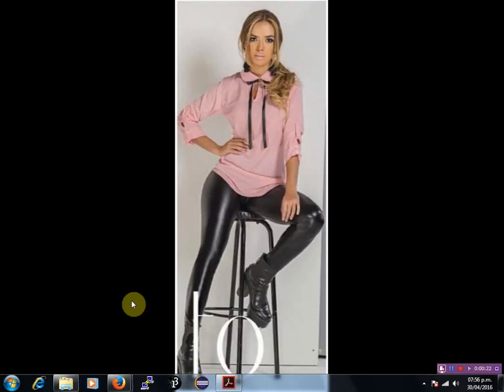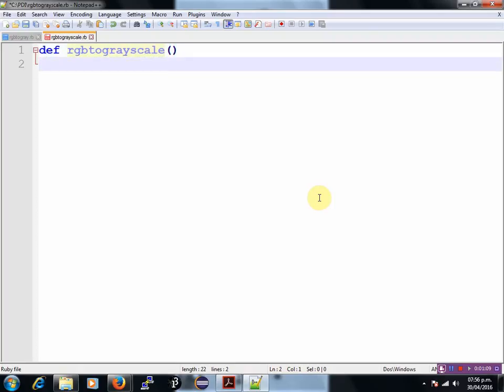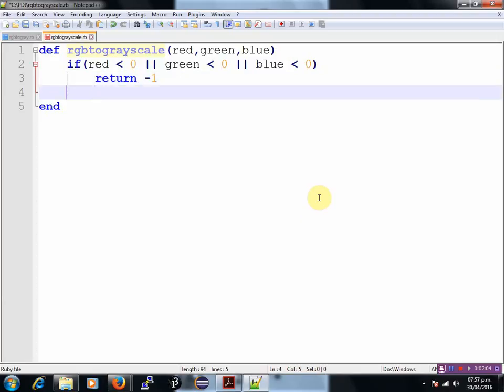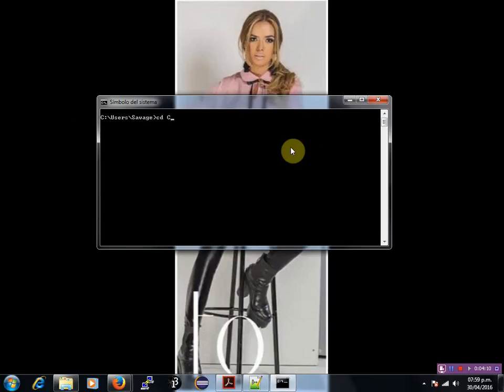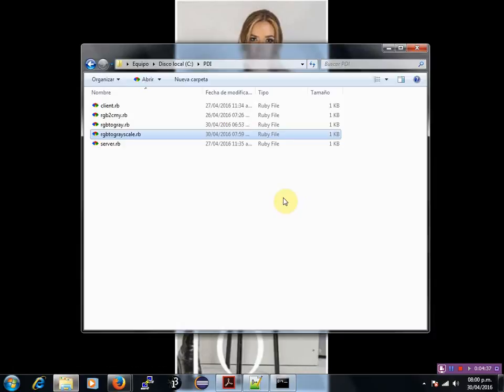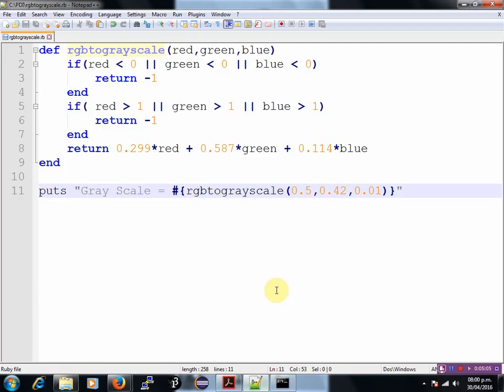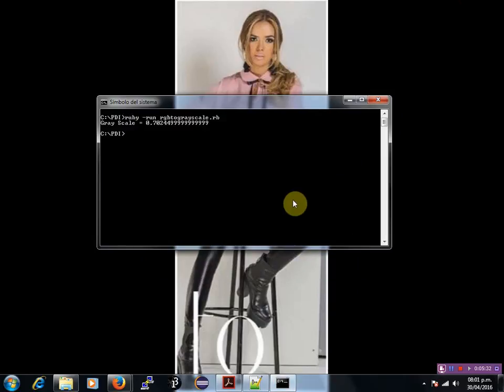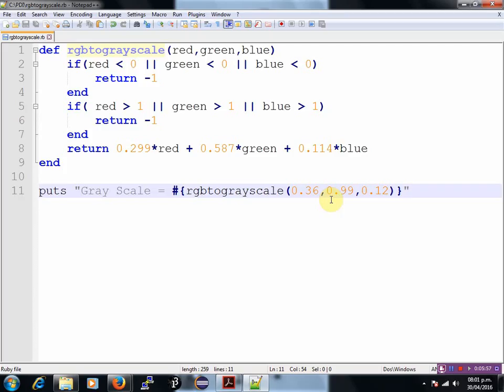Switching between RGB to Grayscale using Ruby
We show you how to switch between RGB color space towards Grayscale using Ruby Programming Language.